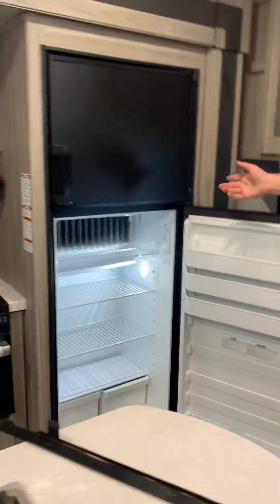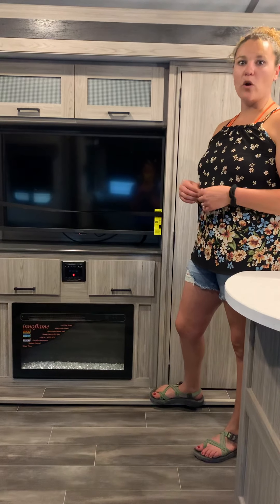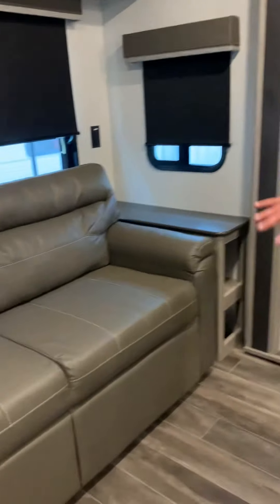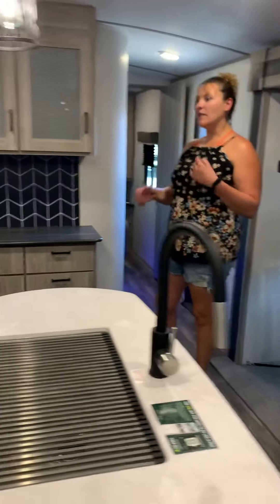Interior walk thru 2870rl Passport